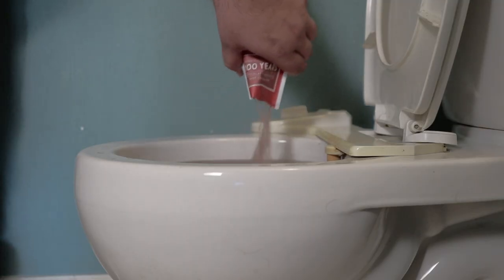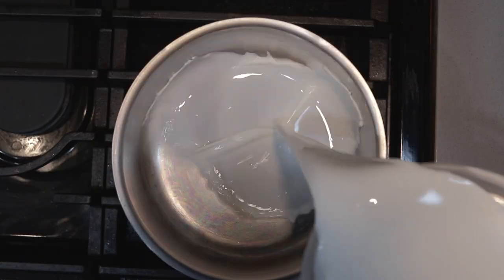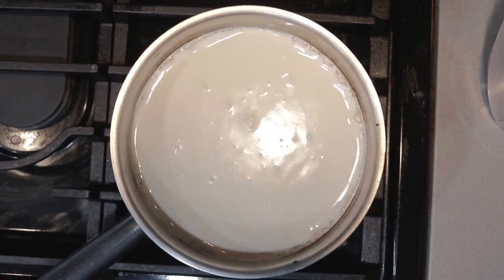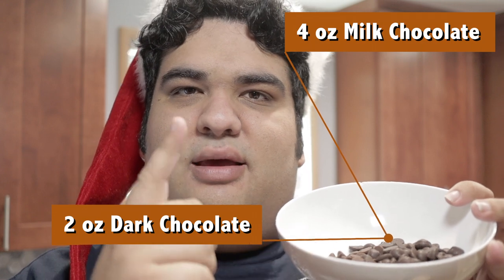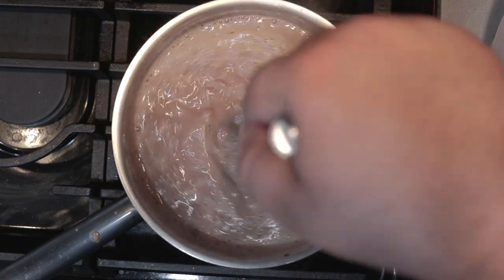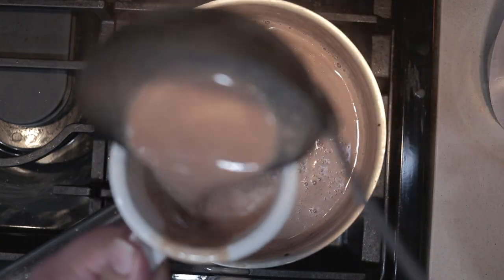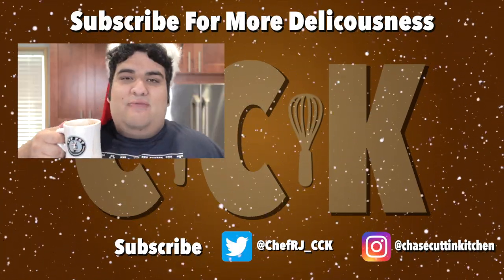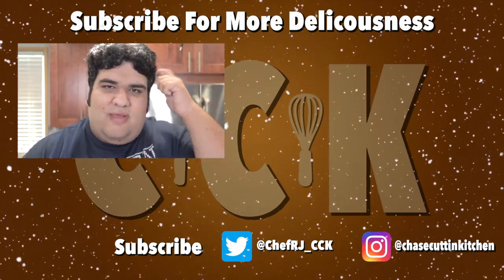Super Creamy Hot Cocoa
Every Christmas, you have been consuming nothing but powdered LIES!  You haven't had real hot cocoa/chocolate until you tried mine.  It's rich, creamy, and has no pockets of unincorporated cocoa powder.  So try my recipe... or any recipe that doesn't waste time with dehydrated nonsense.